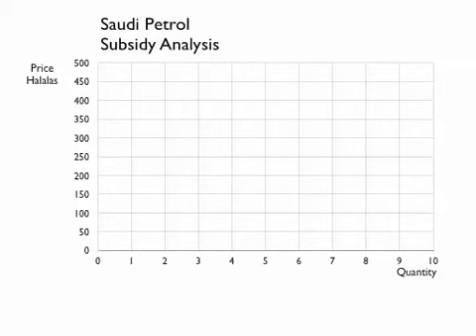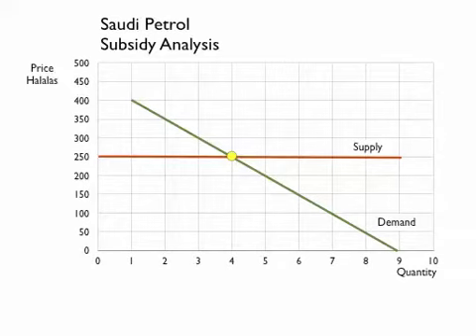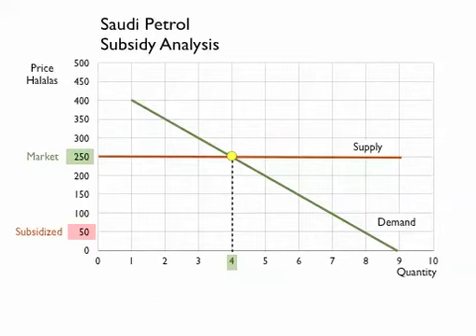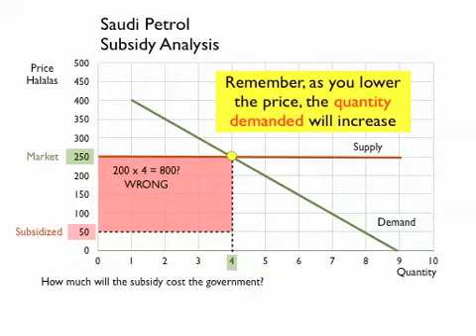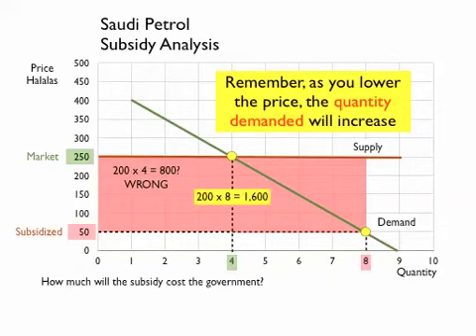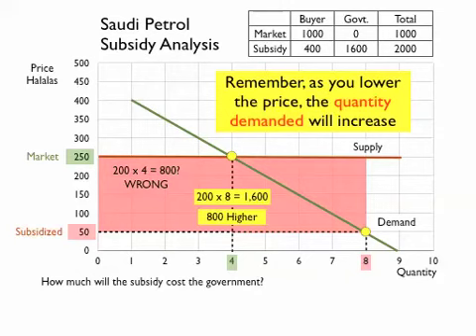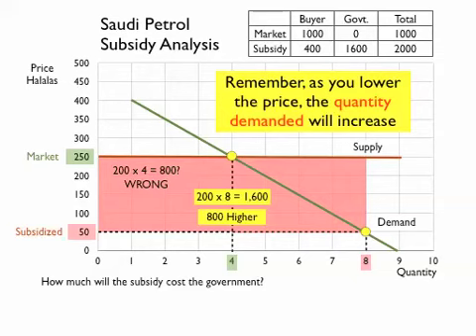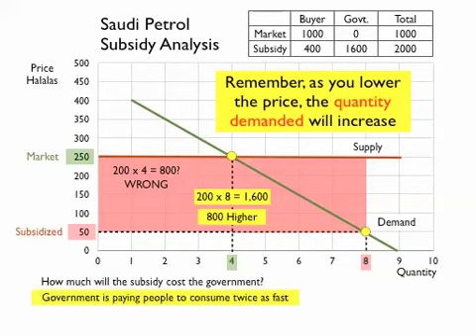Saudi Petrol Subsidy Analysis